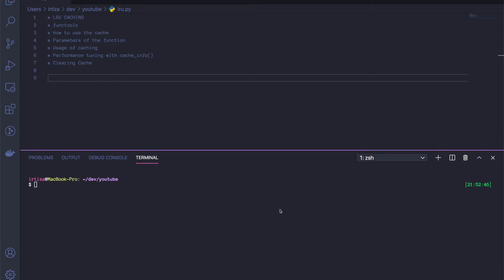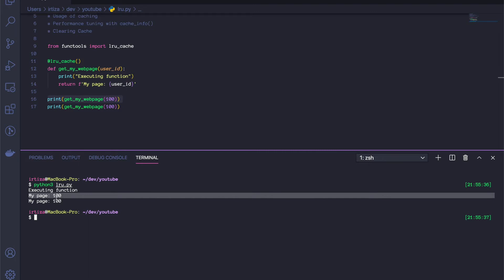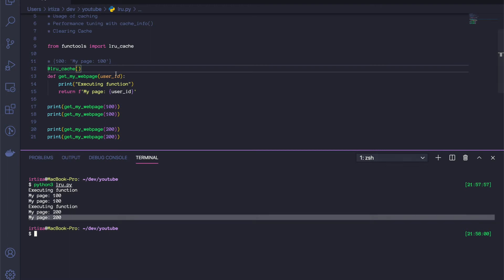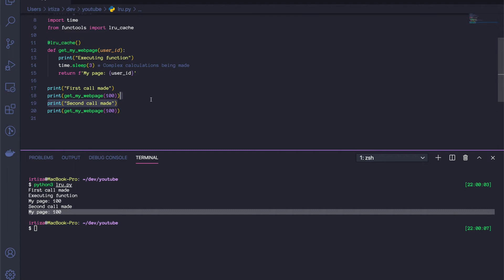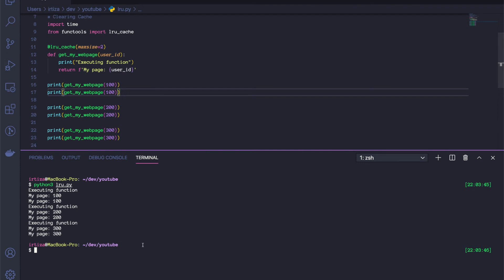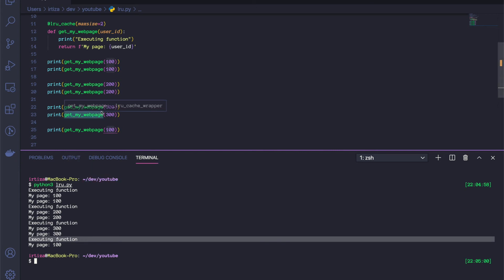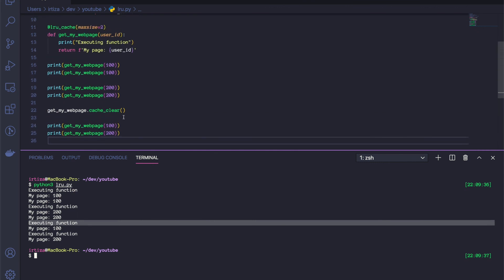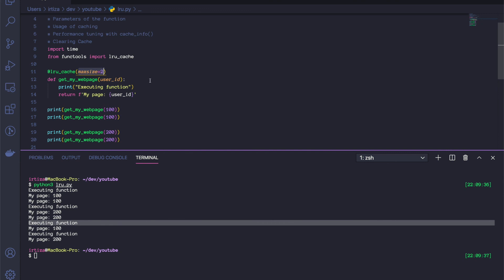Advanced Python Tutorial #1 - LRU Cache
In this tutorial, I go over Python's built-in caching mechanism and how you can use it to give your applications a performance boost. You can use it in both scripts and web applications developed in Flask or Django. Either way, if the tradeoffs are alright for your use case, you will be crazy not to learn and utilize this in your applications!